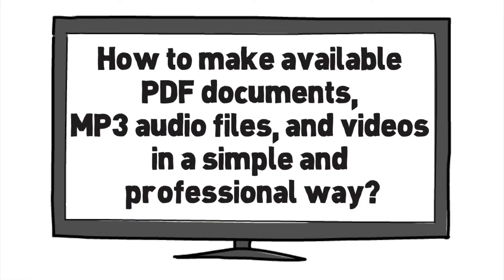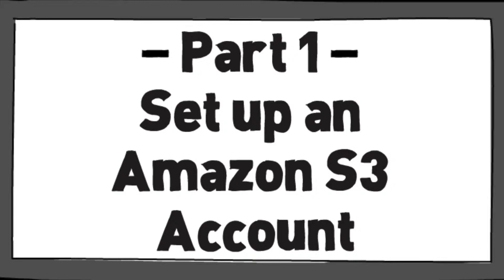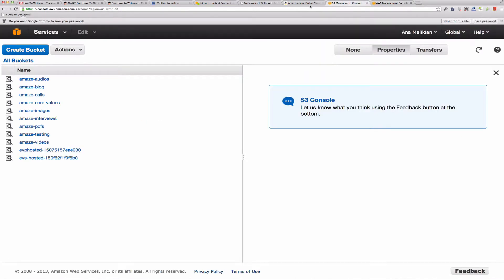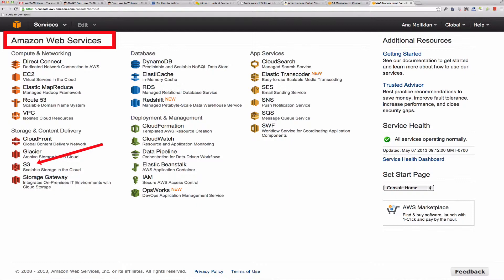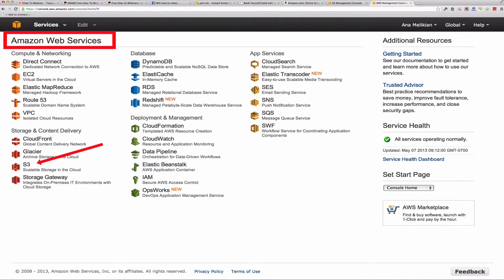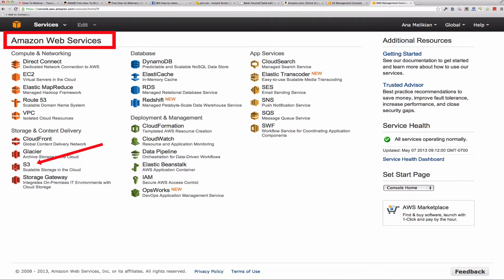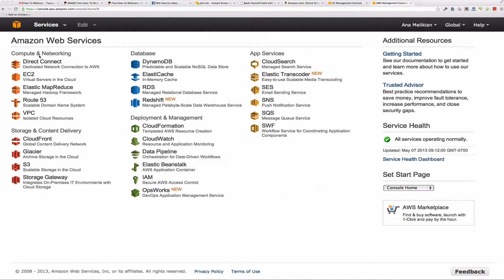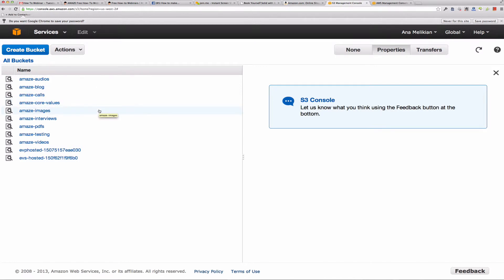How to make available PDF, MP3, and videos? Part 1 - Set up an Amazon S3 Account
How to make available PDF documents, MP3 audio files, and videos in a simple and professional way? Part 1 - Set up an Amazon S3 Account

Many of my clients want to make available to their clients (or potential clients) PDF documents, or a mp3 audio files and they have asked me how they can do it.
Sure there are many options.  If you have a WordPress site, it's easy to upload files and give away a url link. You also can use services like DropBox. But, thus far my favorite system is AMAZON S3.
AMAZON S3 is a Simple Storage Service that allows you to store files online, for backup or distribution purposes. This service is offered by Amazon Web Services (abbreviated AWS), part of the e-commerce giant Amazon.com.  In practical terms you have access to a professional cloud computing platform at a very affordable price.
I was introduced to this wonderful resource by Jaimie VanSickle, the Director of Operations for Michael Port, and after using it for a while I couldn't understand why most start-ups were not using it too, since it's a system that can grow with your business. The more plausible reason is that it's not the more intuitive system to sign-up for, yet it's not difficult to do if you know the steps - and for making it even easier I created the blog post